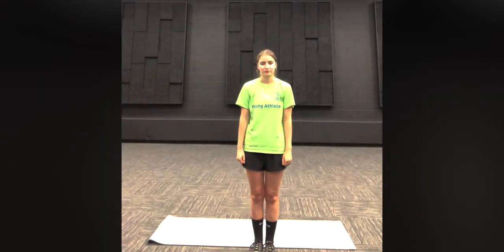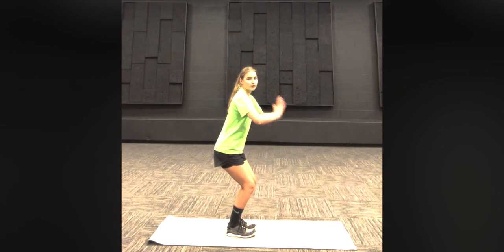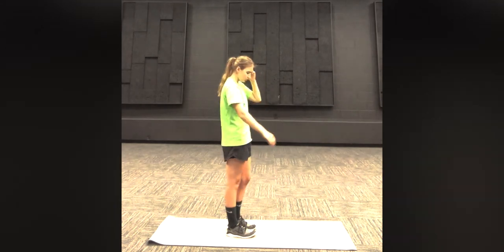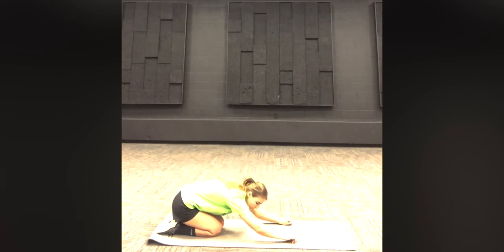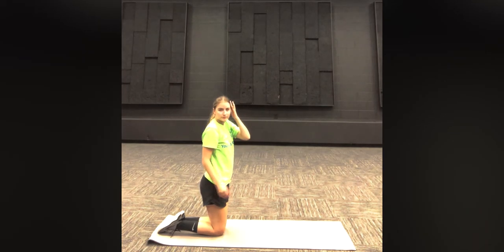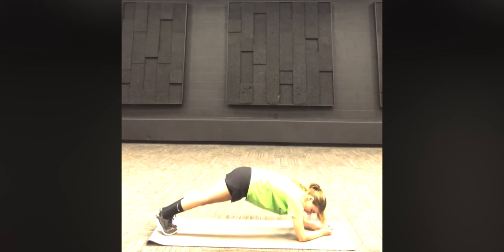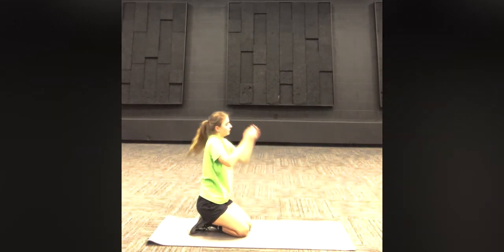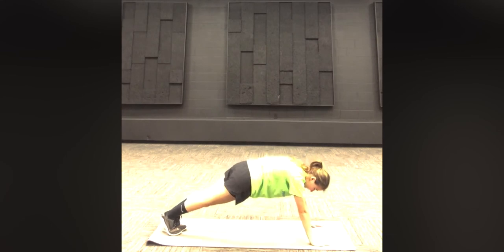Fit Friday : 09.09.22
After an intense HIIT workout week last week, we switching over to yoga. Grab your yoga mat and get ready for another round of FIT FRIDAY